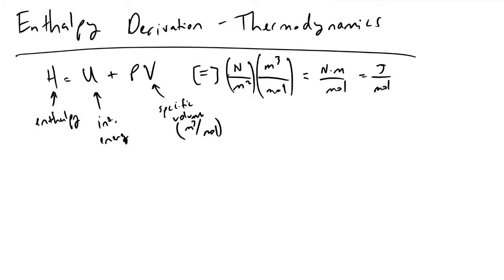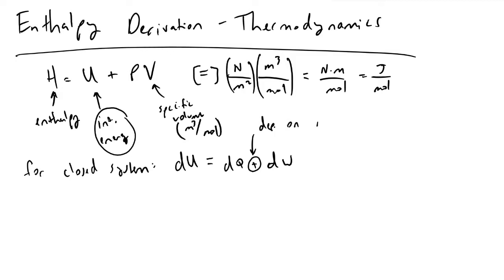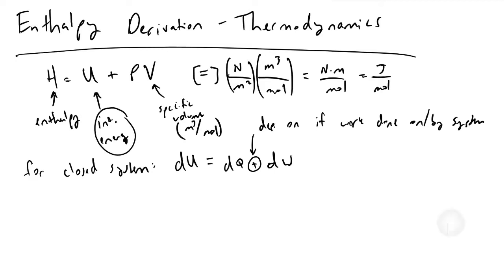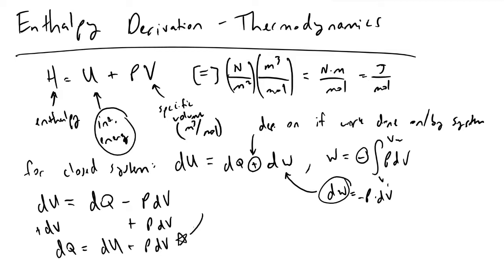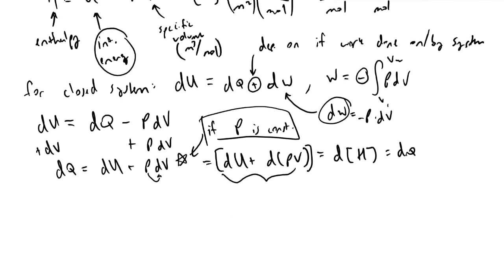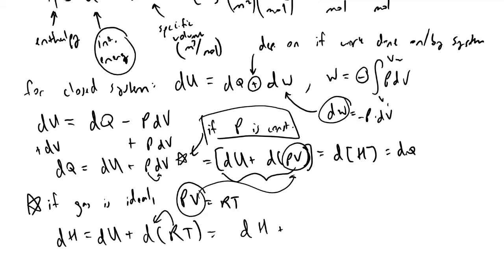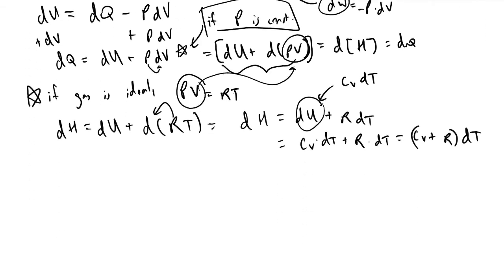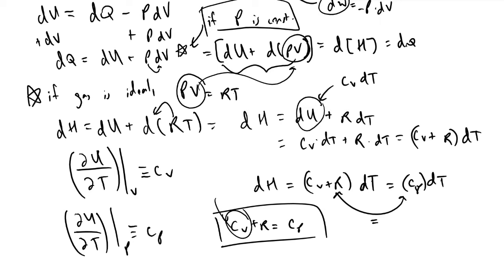Enthalpy and Specific Heat Derivation Cp = Cv + R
I work through the derivation of enthalpy and specific heats, making use the the change in internal energy for a closed system, what we can do if pressure is constant, and the final relationship we arrive at if we are working with an ideal gas.